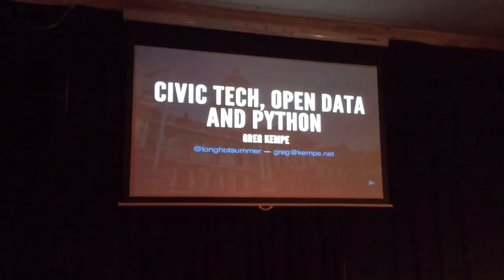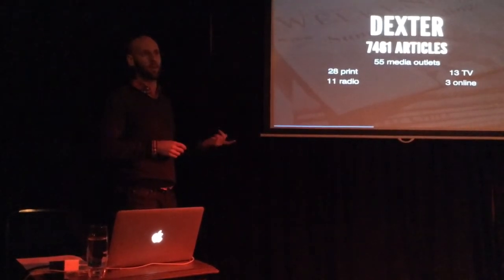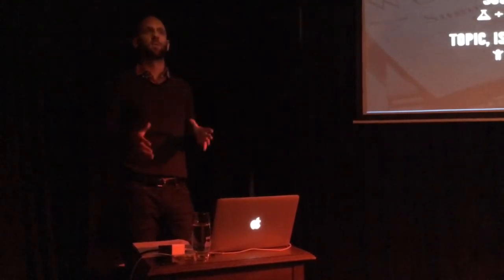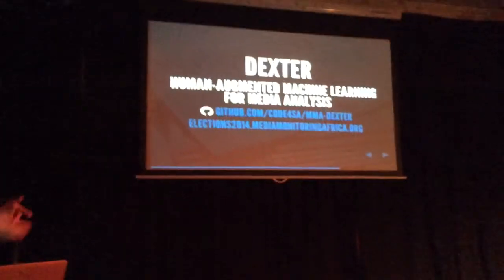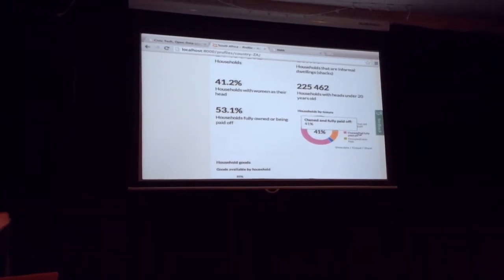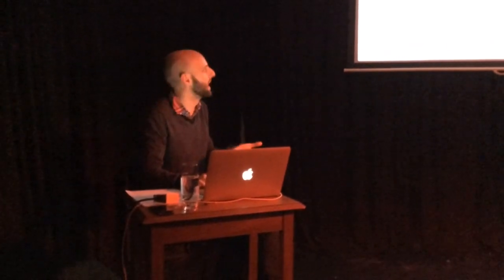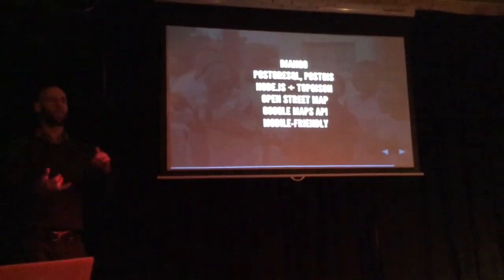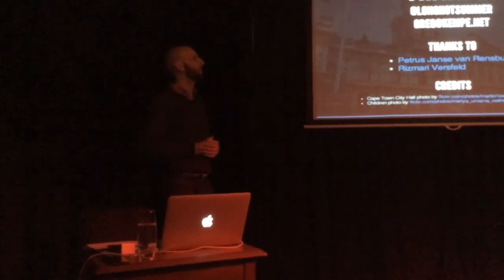Civic Tech, Open Data and Python - Greg Kempe at the Cape Town Python User's Group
02 August 2014 - Greg Kempe shows two projects that he worked on in collaboration with Code4SA. The first is Dexter, a tool that is used for tracking media coverage, to expose biases. The second is which makes it easy to explore South African census and elections data in ways that few thought were possible.